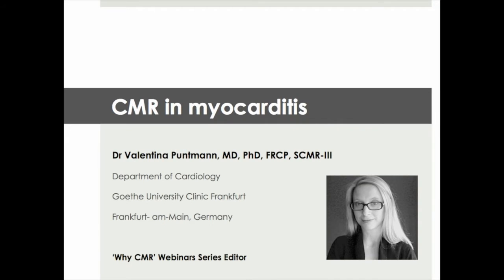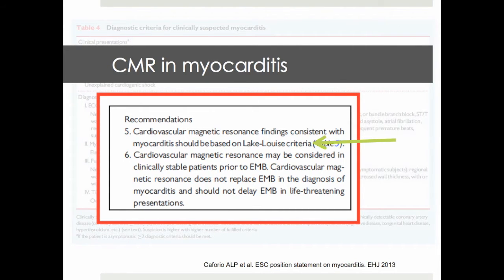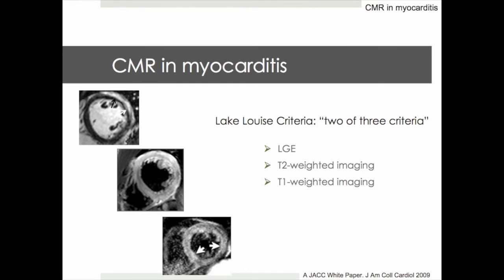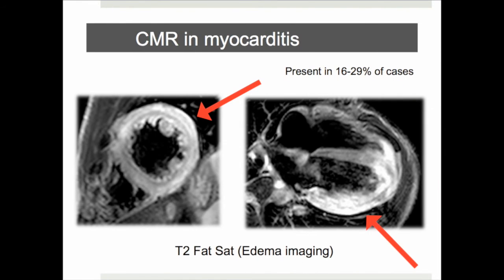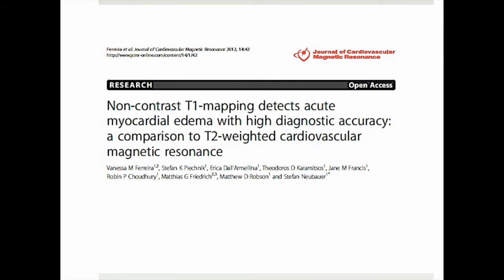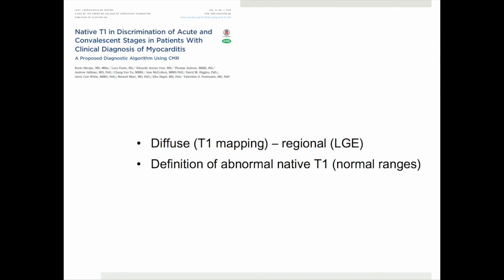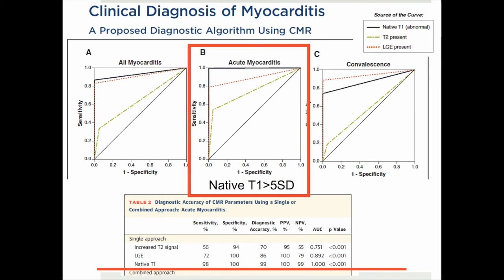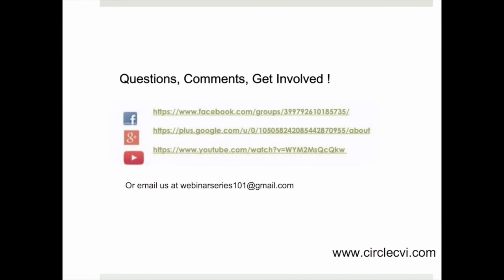Why CMR Webinar: Introduction into Inflammatory Cardiomyopathy - Part I (viral myocarditis)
Pathophysiology of viral myocarditis and the role of CMR for its management (Lake Louise Criteria and novel techniques such as T1 and T2 mapping).